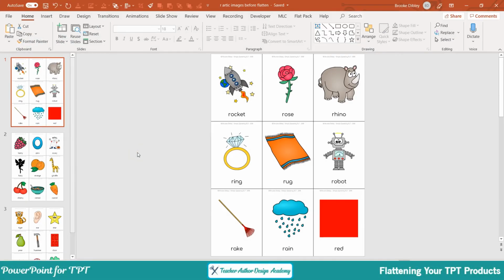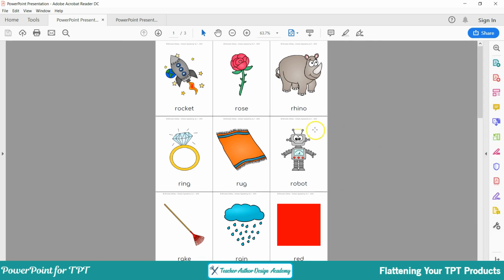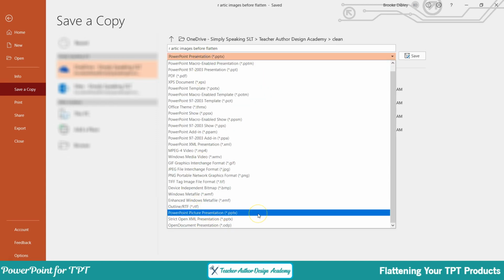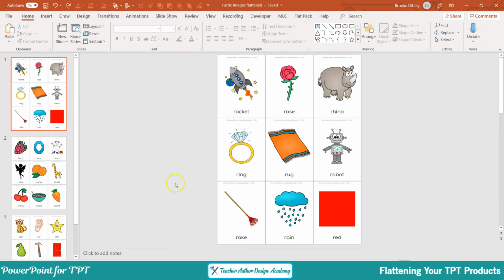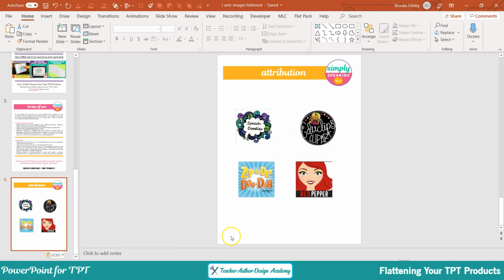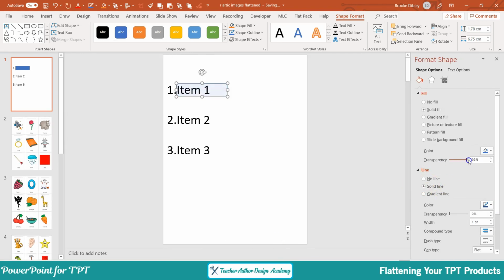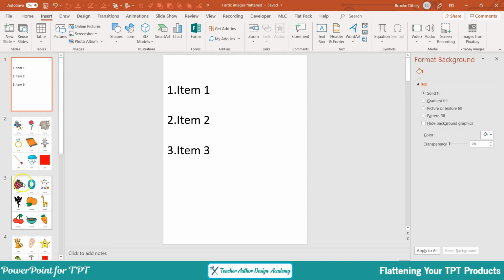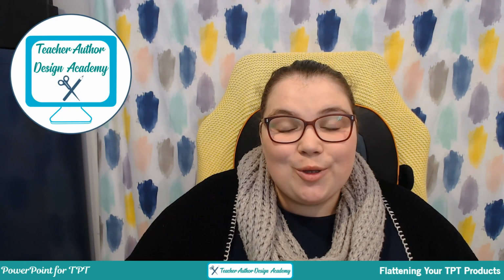How to flatten TPT products 100% free! Updated for PowerPoint 2019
UPDATED VIDEO: How to flatten your TPT products easily and for free!

Flattening just got even easier!

I made a similar video in 2018 BUT this updated version shows you an EVEN EASIER way to flatten your TPT products.

THIS video is for windows users, BUT within the next few days I will be posting a MAC VERSION. My process is fast and100% free using what you already have on your mac! No aditional software needed! YUS!

Also, don't forget to join the waitlist for my soon to be released PowerPoint course.

Be sure to like Teacher Author Design Academy on Facebook so you don't miss out on future TPT related tutorials.